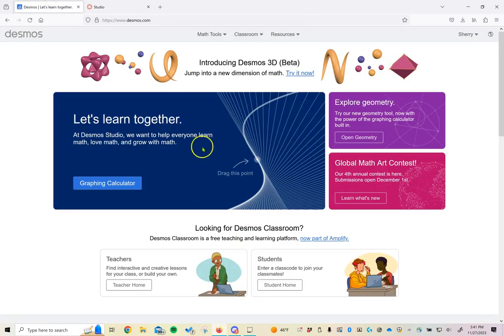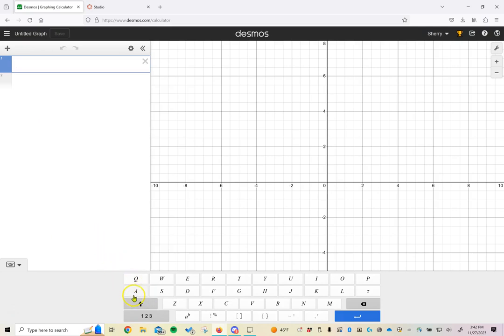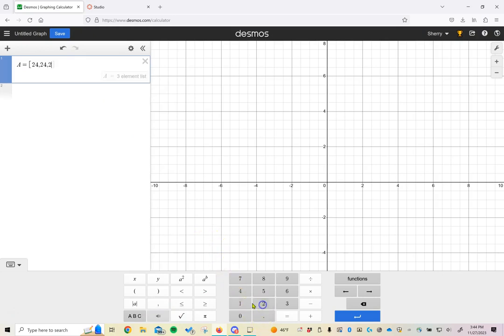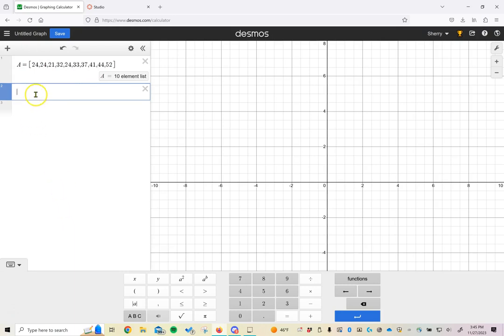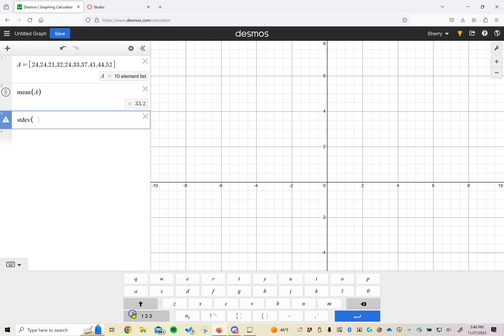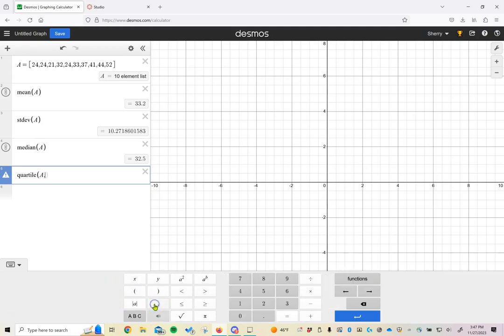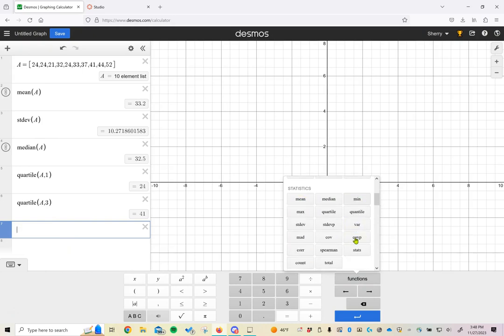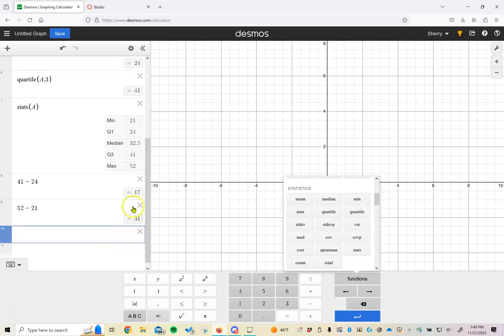Using Desmos to Calculate Summary Statistics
Math in Society lesson introducing summary statistics.  The focus of this lesson is using the Desmos graphing calculator functions to find mean, standard deviation, and the 5-number summaries for a data set.  Example data is from women CEOs in Fortune 500 companies between 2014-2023.